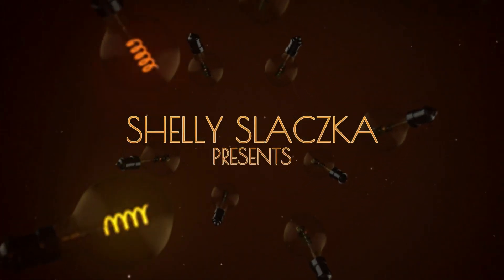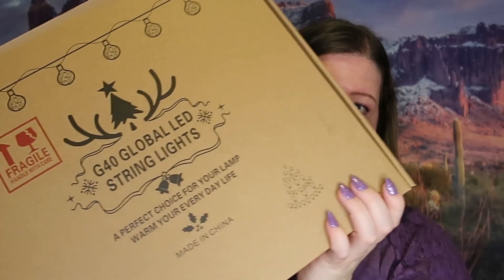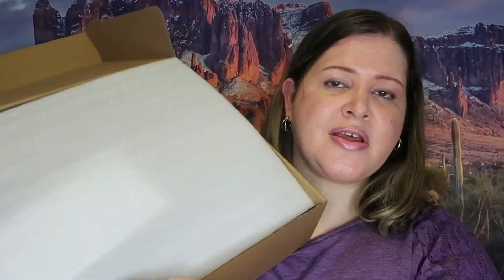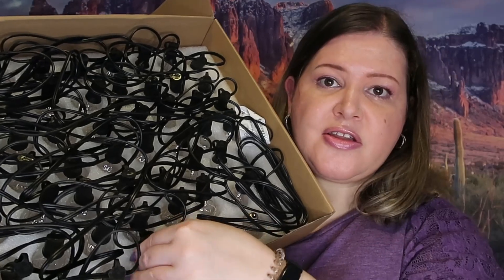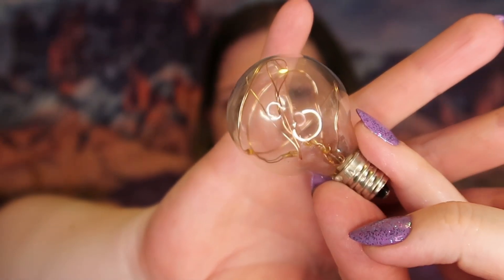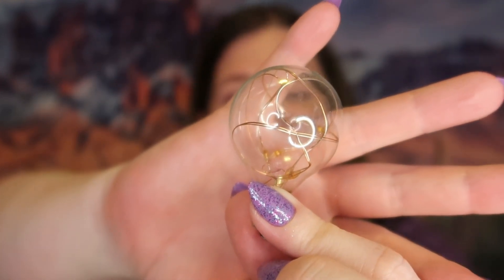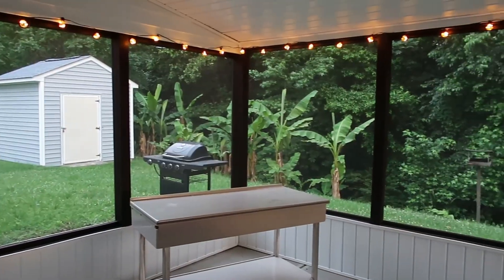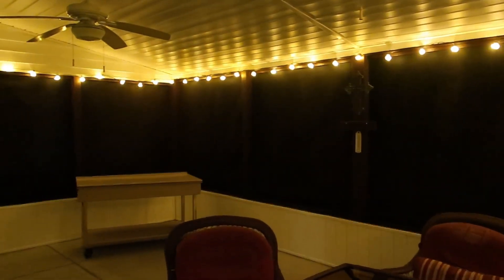Light Up Your Outdoor Space With The Novtech G40 Led String Lights!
Product Reviews
Influenster.com/shellyslaczka